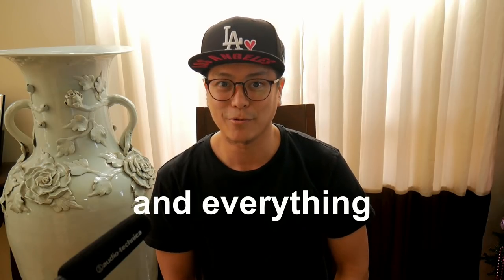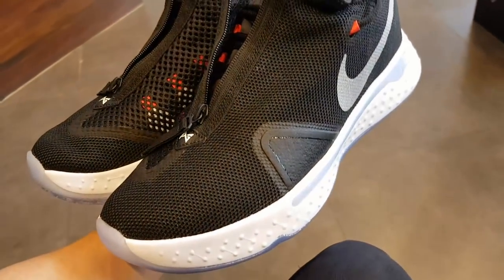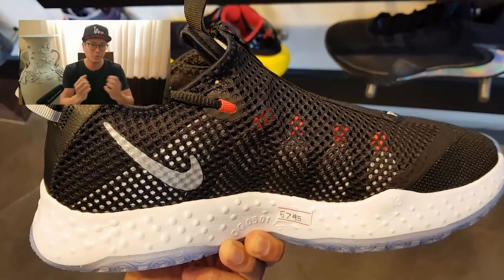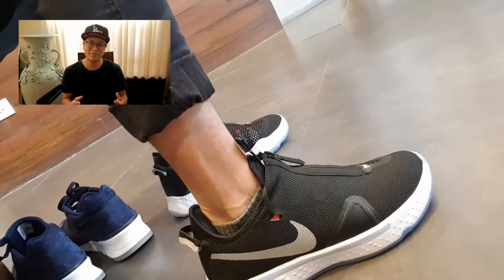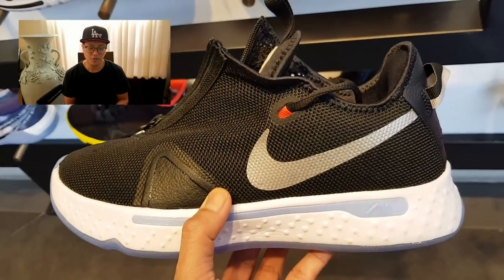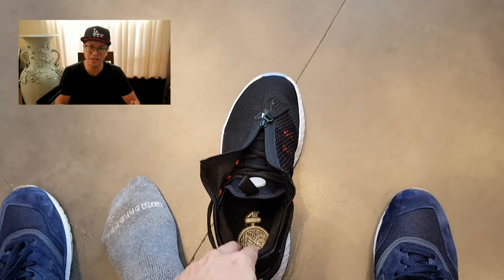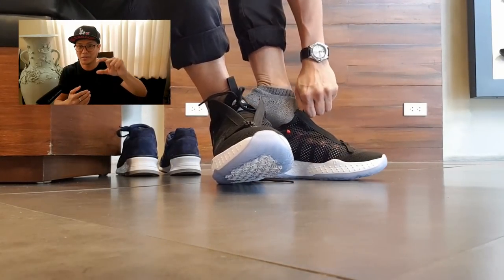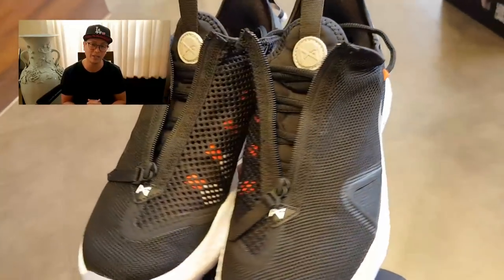Nike PG4: first impressions | detailed look | my first pair of PG's ever!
Finally gave in. It's my first ever PG sneaker. I explain why in the video. I'll also give you a detailed look at the shoe plus my honest opinion on the aesthetic.

NEW BALANCE 574 IN YOUR SIZE!

Mechanics:
2. follow on Instagram: @sean_stamaria
3. comment on this video (comment on all videos from Dec 20 until draw date for more chances of winning)
4. winner will be picked using a random selector
5. winner to be drawn on Feb 1, 2020 and announced on Instagram